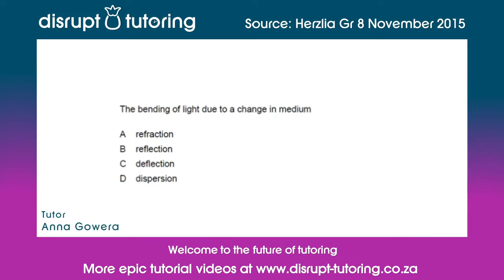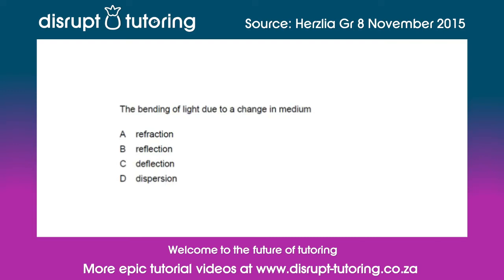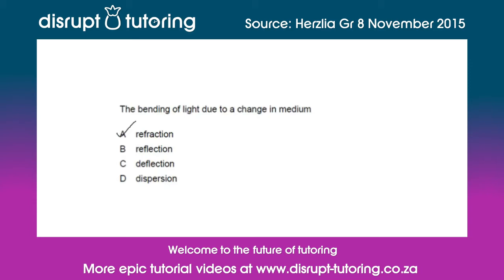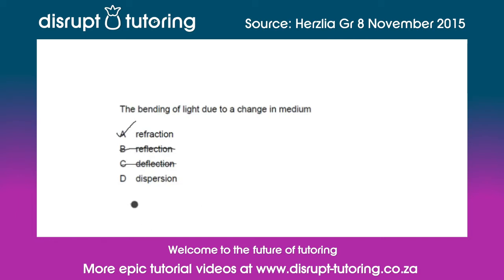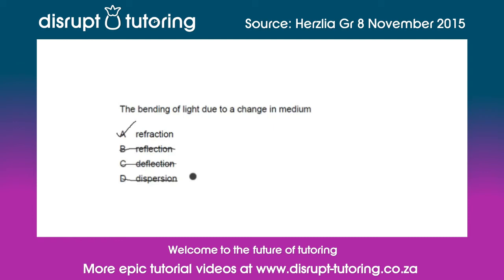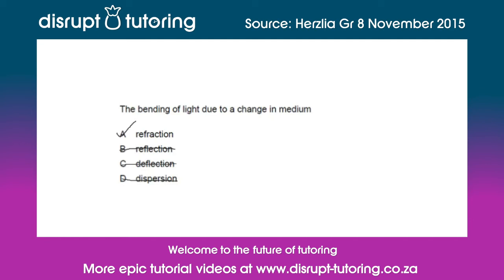#602 Explaining refraction and other light pathways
This question was expertly tutored by Anna Gowera.

The question covered in this tutorial video was sourced from a past paper (Herzia Grade 8 November 2015).